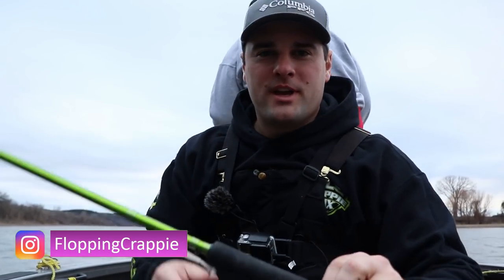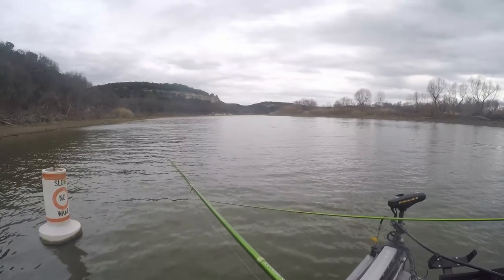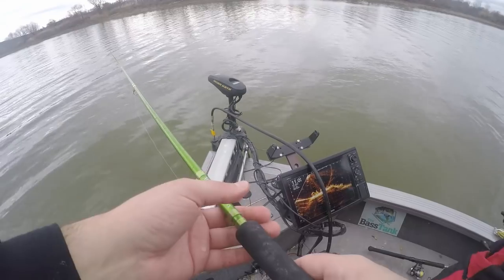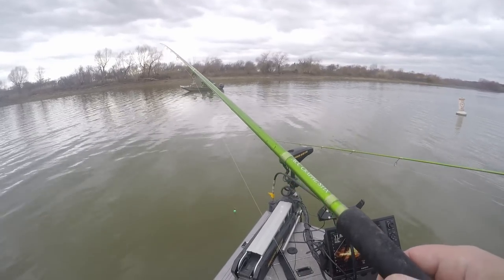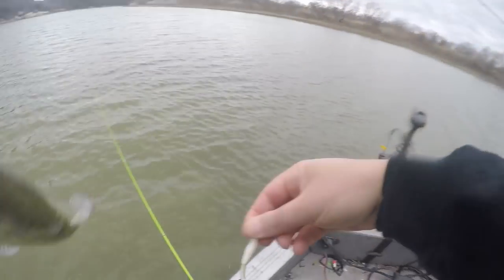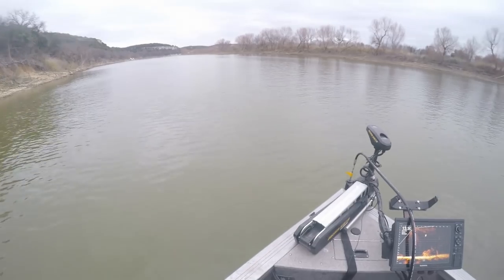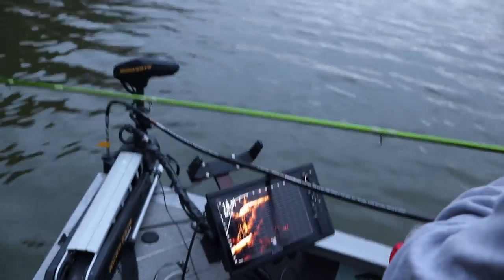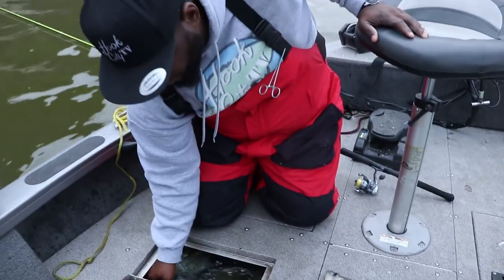This RIVER was LOADED with CRAPPIE! (Brazos River, Texas) pt 3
This video shows the afternoon fishing trip with myself and Ken from HookCityTV. We used the Garmin Livescope to find crappie submerged brush piles and large rock piles while trying to catch the largest fish in the school. Our Crappie setup consisted of the 12ft ACC Crappie Stix jig rod, 1000 size reels, and 2 inch swimbaits. I was setting the hook on so many crappie that when I switched hands to adjust the livescope, I set the hook on the livescope!
-FC

Mail Stuff Here:
Flopping Crappie

Sonar Units I Use:
Trolling motor Garmin 93sv
Livescope LVS32

Boat Dash Humminbird Helix 9

Follow me on these Social Media apps!!

Cameras Gear

Vlog Cam
GoPro 4 (best audio)
Underwater camera

Lenses:
Vlog Lens- Canon 10-18mm Wide angle
Main Lens- Canon 18-55mm
Long Lens- Canon 55-250mm

Audio:

Mic for big Camera
Wind proof mic
(Cheap) but good GoPro mic
Wind proof GoPro Mic

Tripod/Mounts:

Chest mount
Underwater mount
Vlogging Tripod
Big Tripod

Camera Backpack